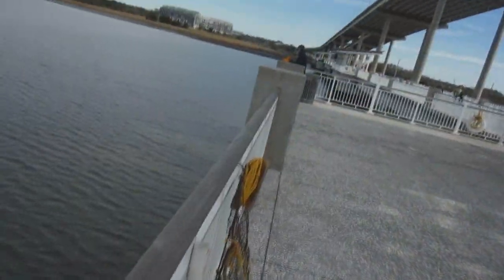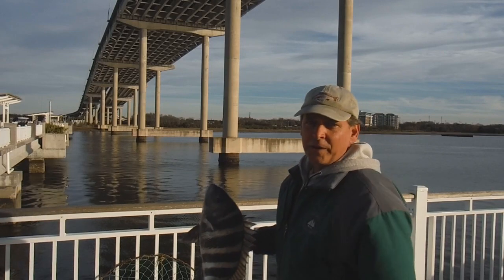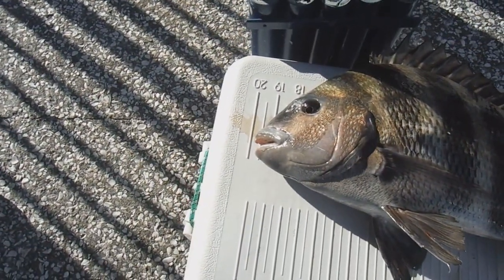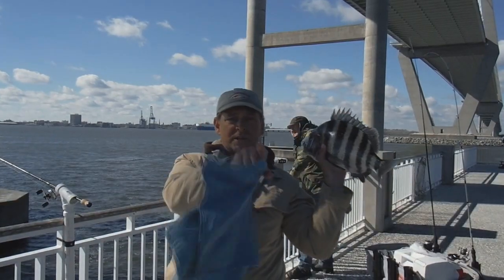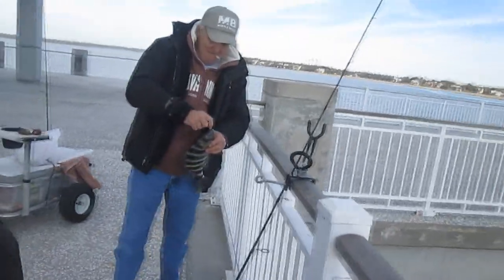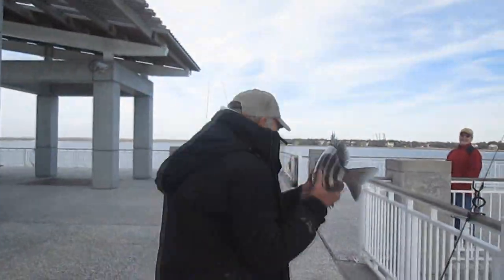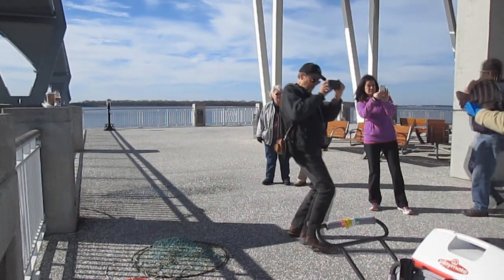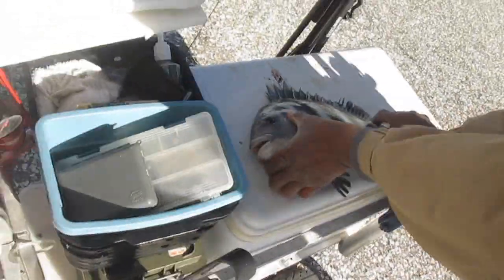Jiggin Jerry, 6, 8, and over 9 lb Winter Sheepshead! 2015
Starting out the year with Big winter Sheephead and playing with
some Spotted Sea Trout both on saltwater ultra light rods and BAM! The fun is on.